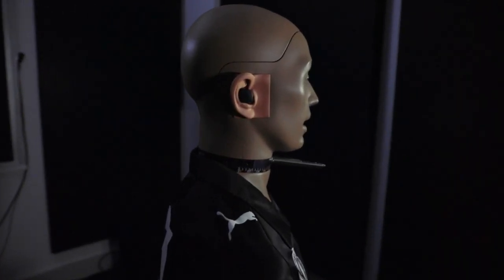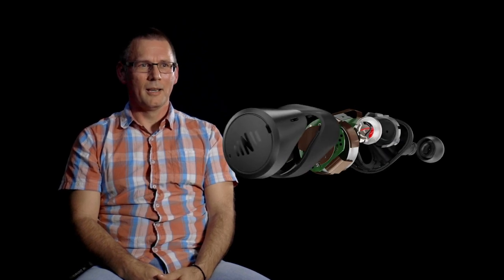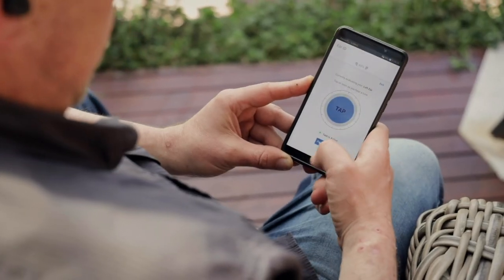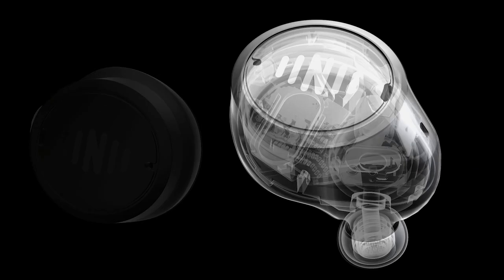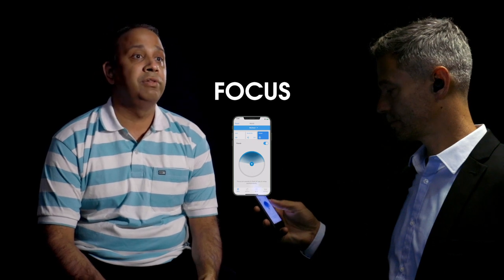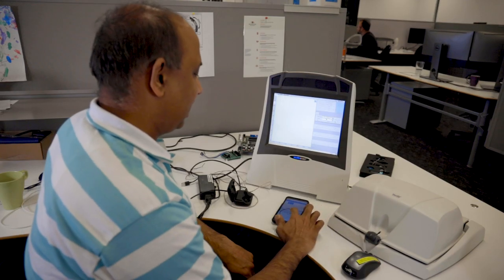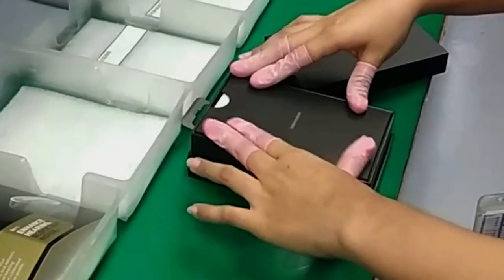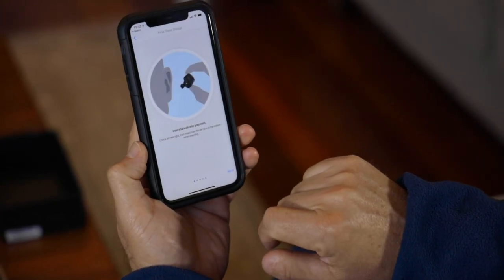Team Behind The Tech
It takes an incredible team of talented engineers to create and build the world's most advanced hearable IQbuds² MAX. In this video, we highlight some of the Nuheara team who make our award-winning technology possible and the journey we have been on getting IQbuds² MAX to the market.